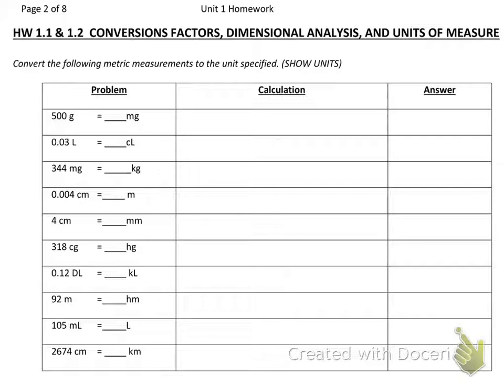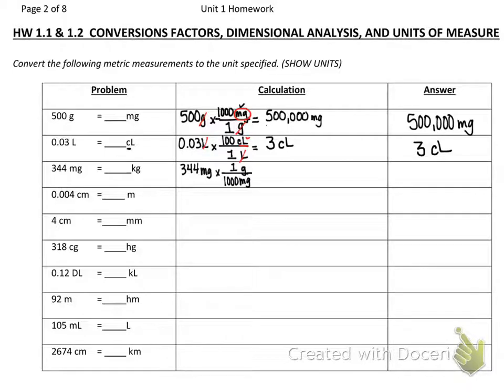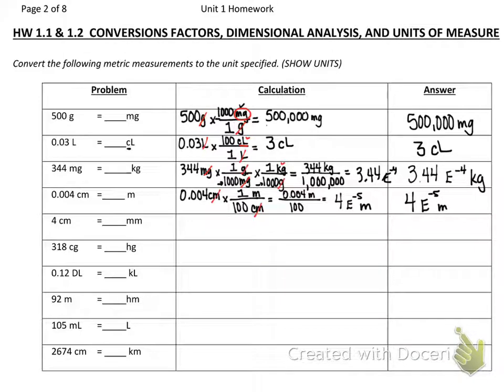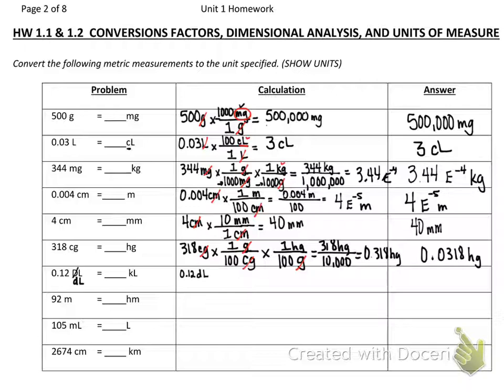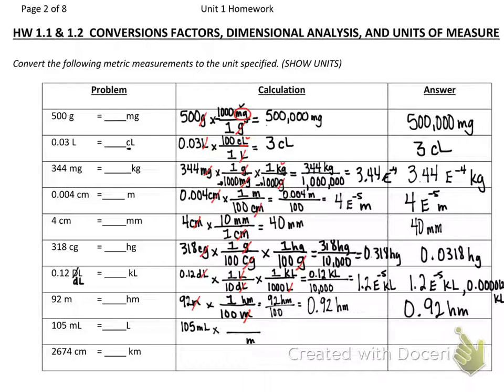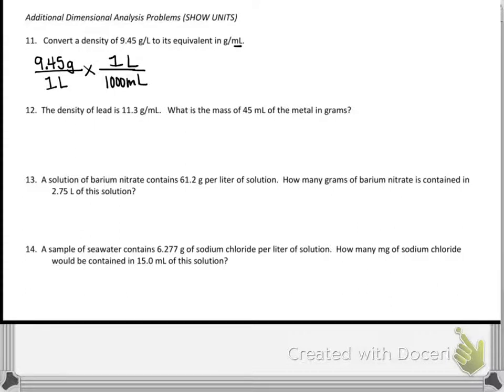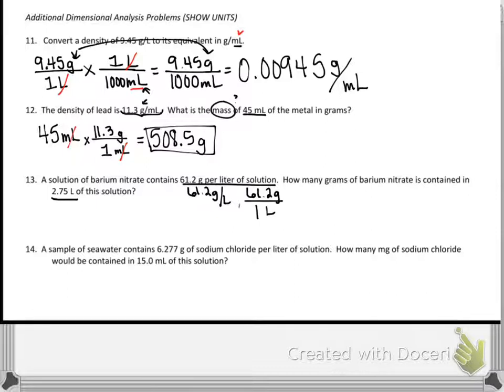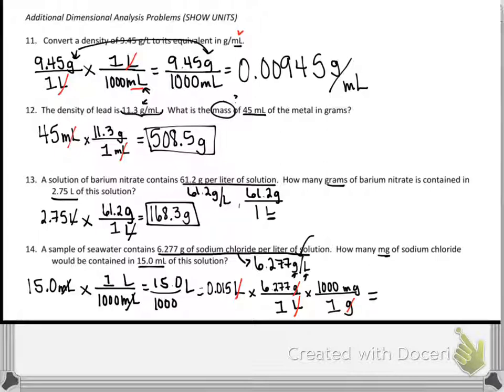CRHS Academic Chemistry HW 1.1 & 1.2